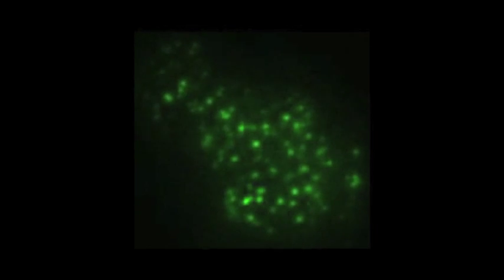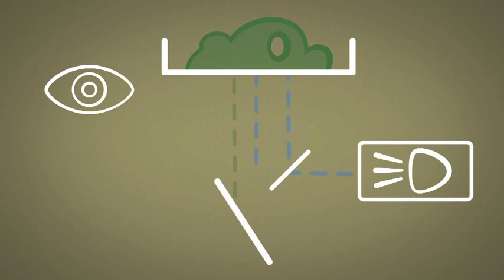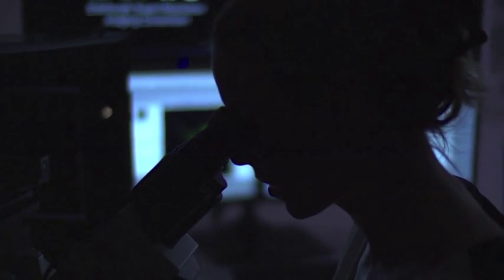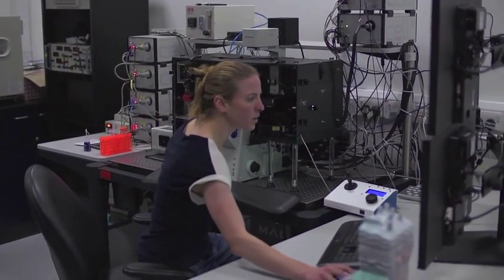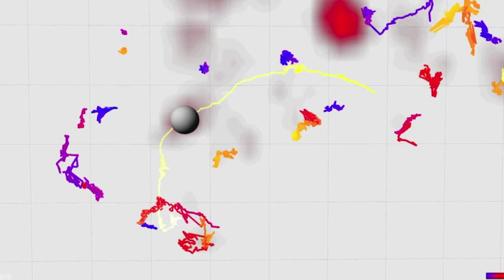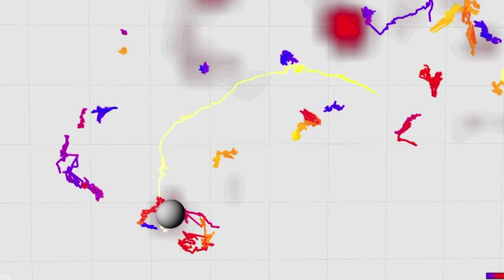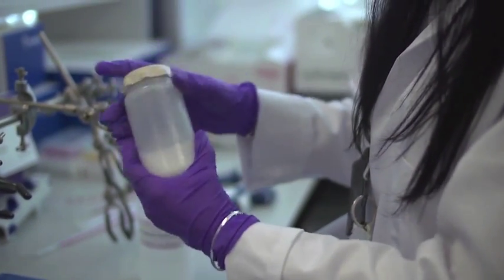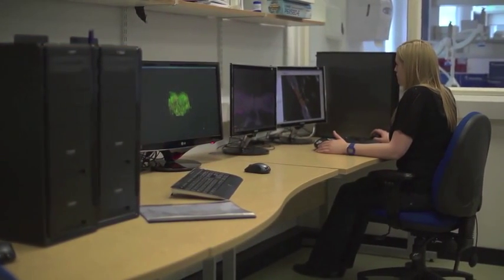Super-resolution microscopy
Introduction to super-resolution imaging - visualising 10000s of single molecules in living cells